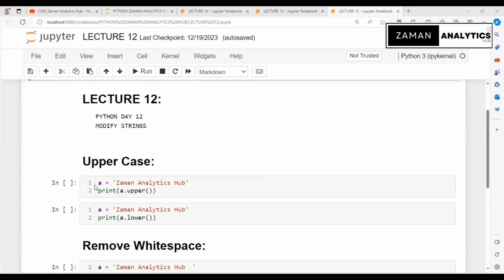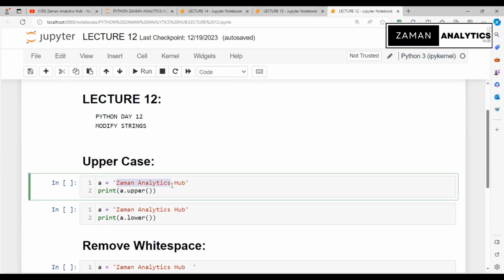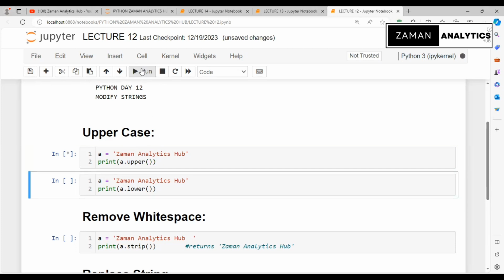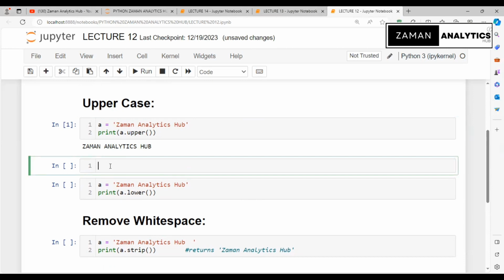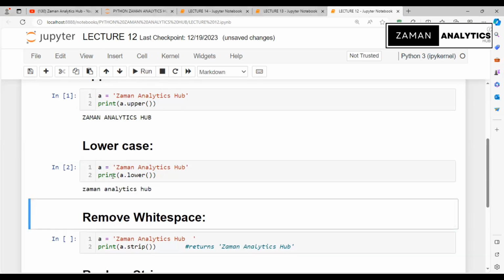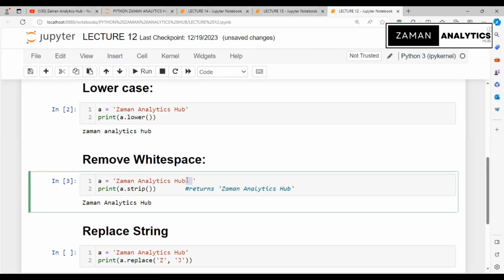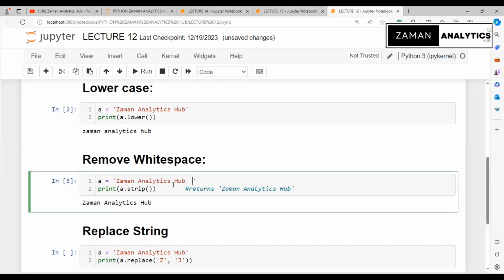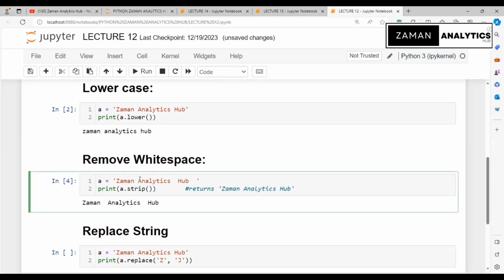LECTURE 12: PYTHON DAY 12 | MODIFY STRING| UPPER CASE, LOWER CASE, REMOVE WHITESPACE, REPLACE STRING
LECTURE 12: PYTHON DAY 12 | MODIFY STRING| UPPER CASE, LOWER CASE, REMOVE WHITESPACE, REPLACE STRING by zaman analytics crash course

THIS VIDEO CONTAINS TOPIC:
   1. Modify String.
   2. Upper case.
   3. Lower case.
   4. Remove WHITESPACE.
   5. Replace string.
   6. Split string